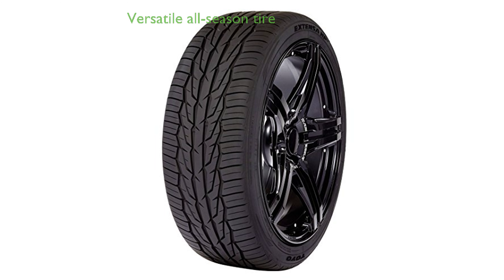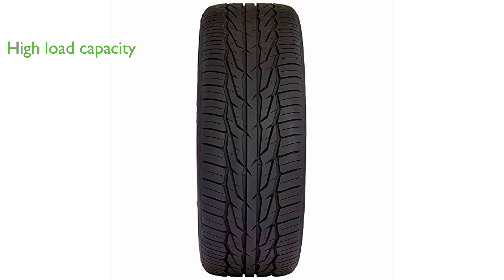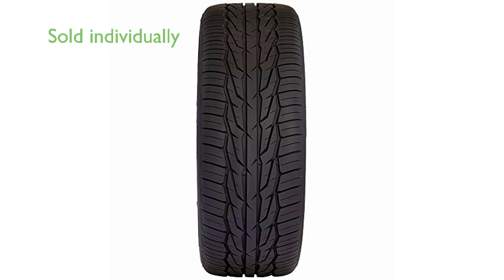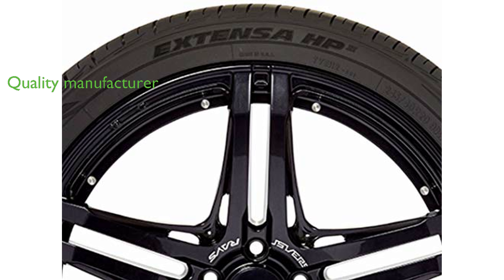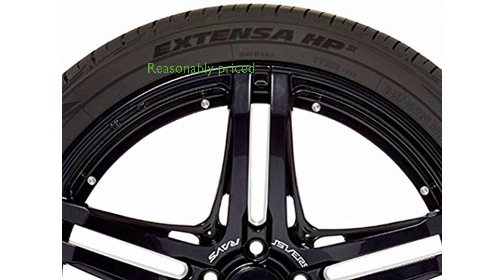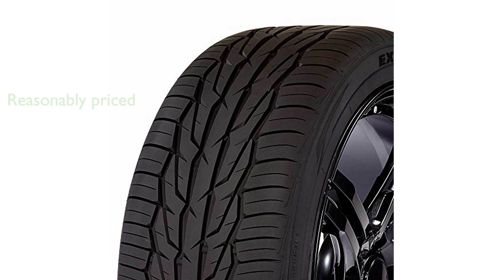Review: Toyo Extensa HP II 235. ESSENTIAL details.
The Toyo Extensa HP II 235 is an all-season tire that offers a universal fit, making it a versatile choice for various vehicle types.

With a load capacity of one thousand four hundred seventy-seven pounds, this tire can handle heavy loads without compromising performance.

The tire is sold individually and does not include a rim, providing flexibility for users who may already have a preferred rim.

The Extensa HP II 235 is produced by Toyo Tires, a reputable manufacturer known for their quality automotive products.

Priced at one hundred sixty-six point twenty-six dollars, this tire offers a balance between cost and quality, making it a worthwhile investment.

With a review score of 4.6 out of 5 from fifty reviews, the Toyo Extensa HP II 235 is a well-rated product, indicating high customer satisfaction.